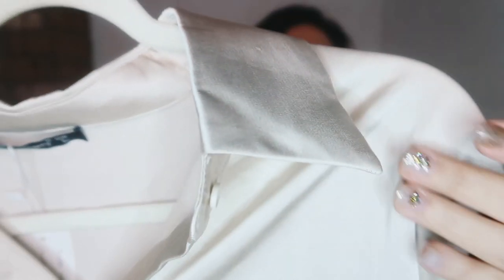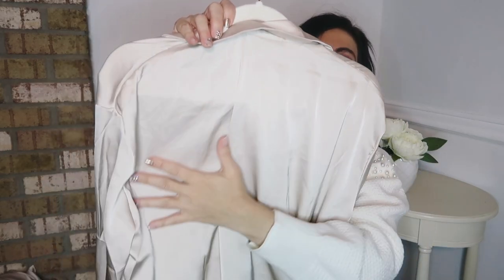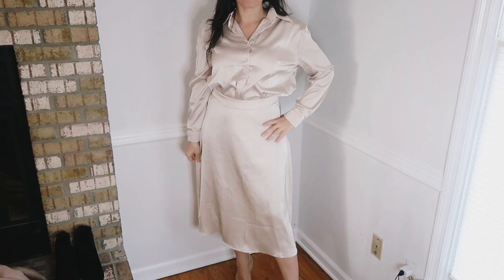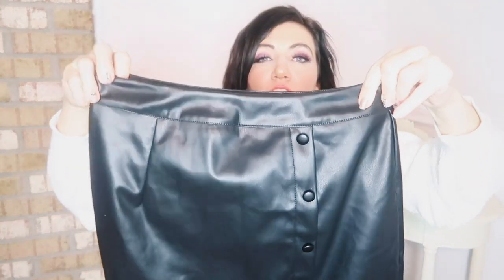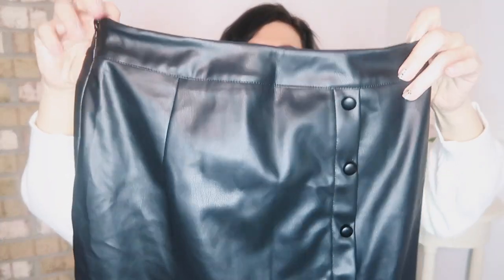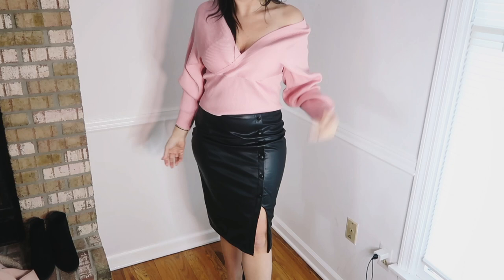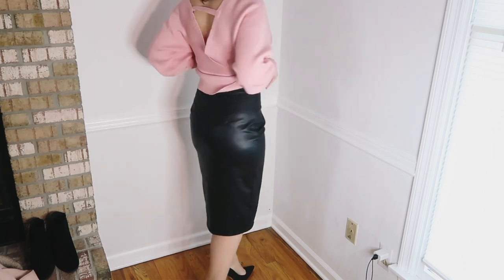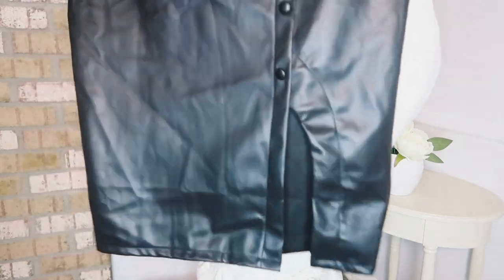SHEIN CLOTHING TRY ON HAUL // SHEIN FOR ALL // AFFORDABLE FASHION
Hi Ladies hope you enjoy this SHEIN  CLOTHING TRY ON HAUL . If you like SHEIN  CLOTHING FINDS make sure you like this video and I will keep sharing AFFORDABLE FASHION.

My Stats-  34D- 27-37  Height- 5'6

Try Rocksbox free for a month 5 Jennifer  I'm a Jersey girl living in a Florida  world.  I'm a work at home mom with 3 daughters , 2 dog babies and 1 cat babe.  Some of my favorite videos to make  are cooking, cleaning,  lifestyle and beauty..